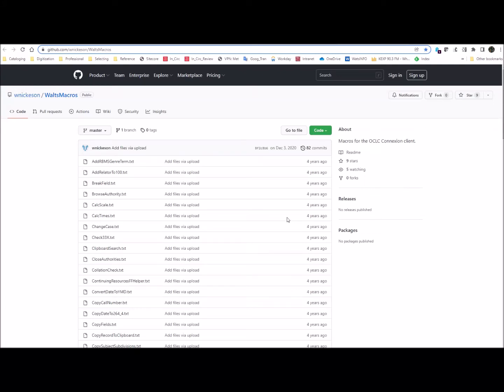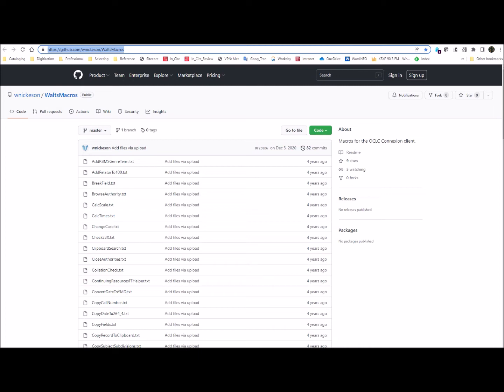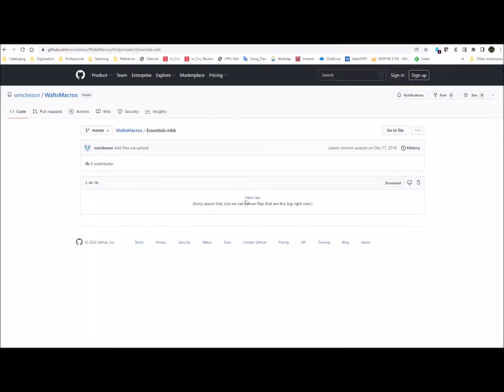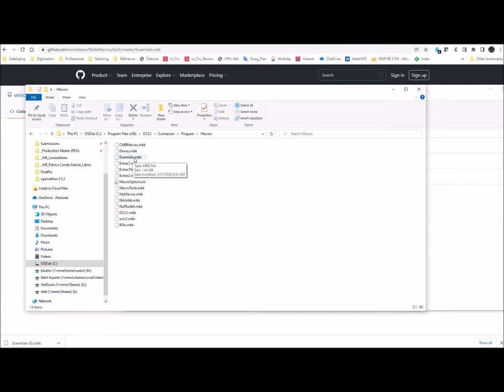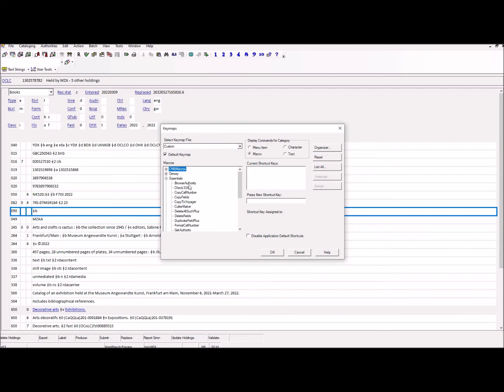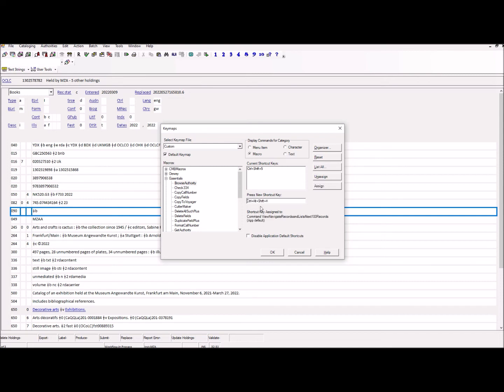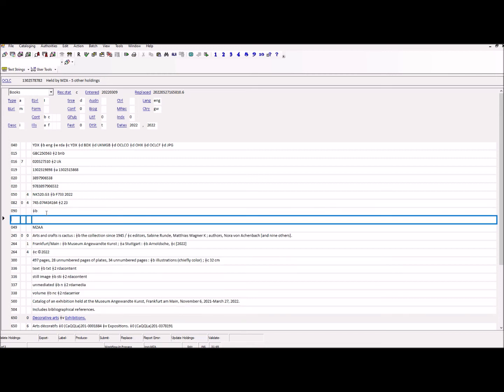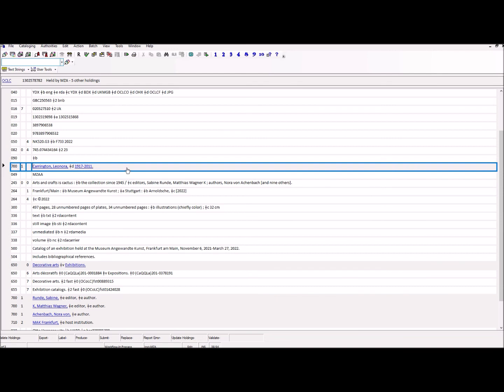Using Macros in Connexion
This video demonstrates how to use macros in OCLC's Connexion.